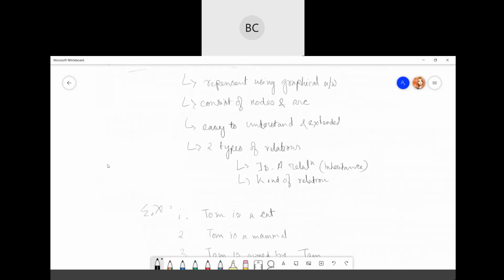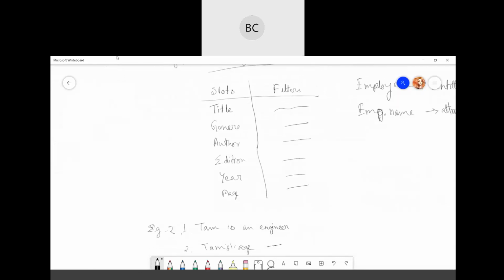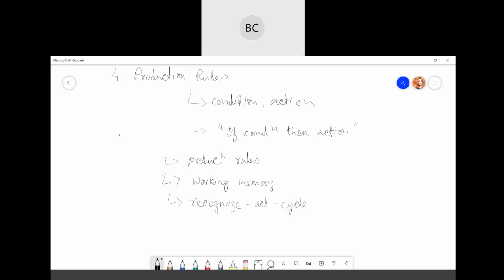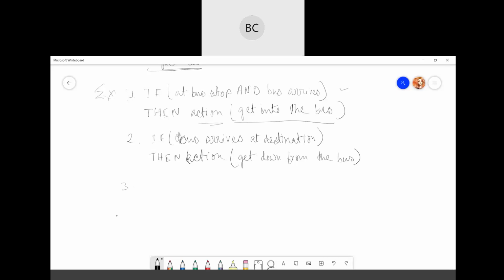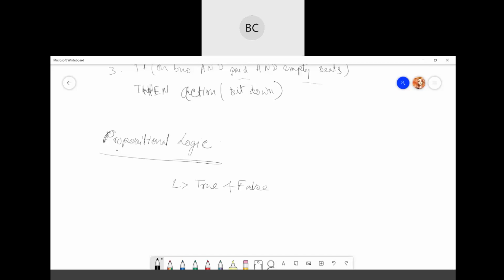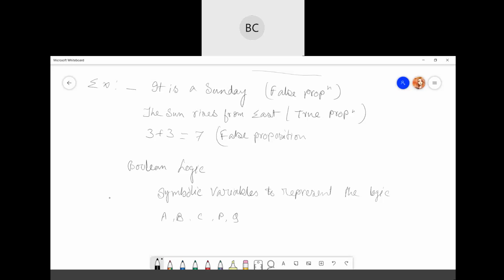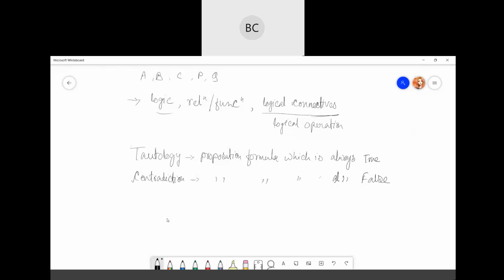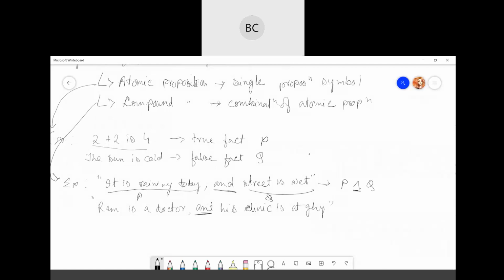Introduction to Propositional Logic